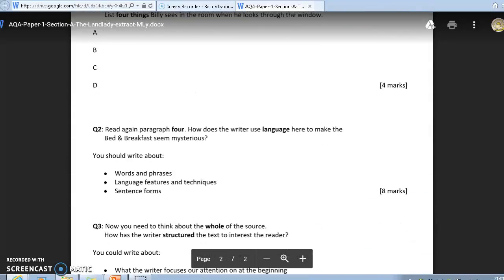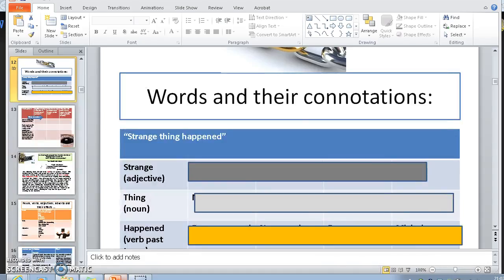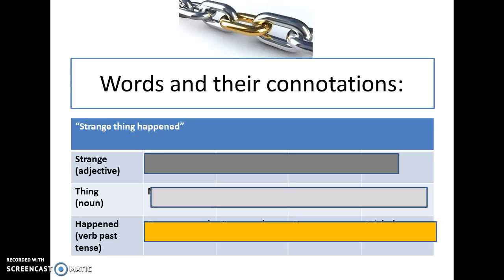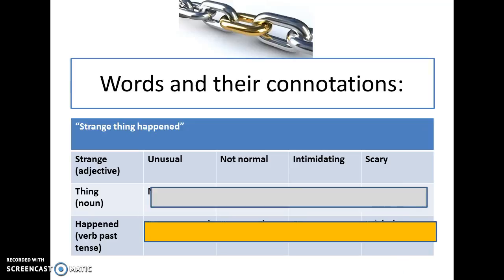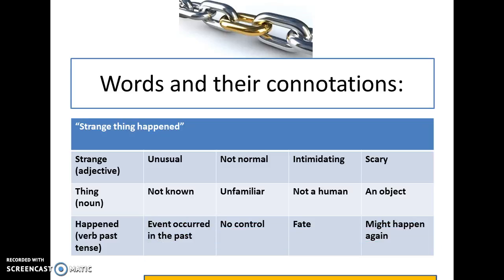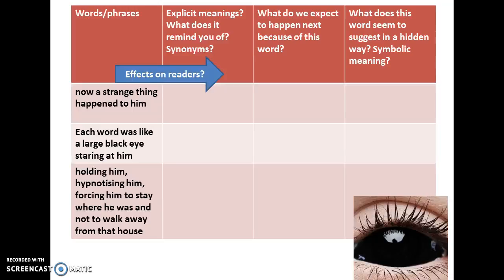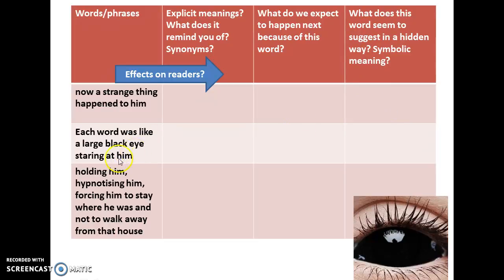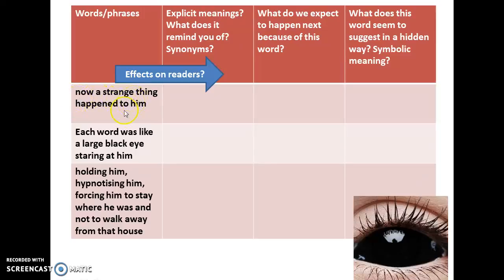AQA English Language Paper 1 Q2 skill: considering connotations.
Tend to run out of things to write about for Q2? This video aims to remind you about the importance of explaining the effect of language on the reader.